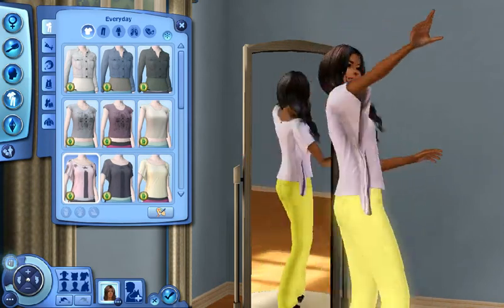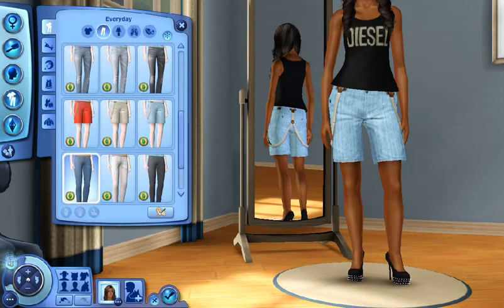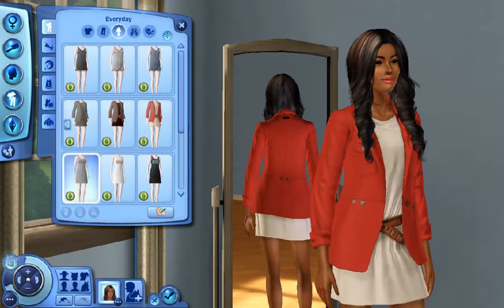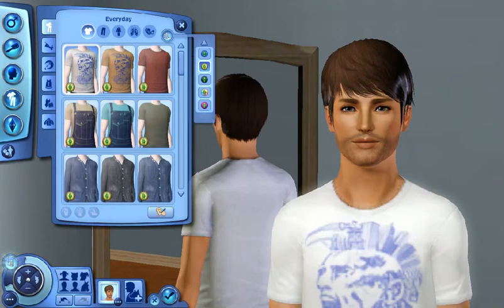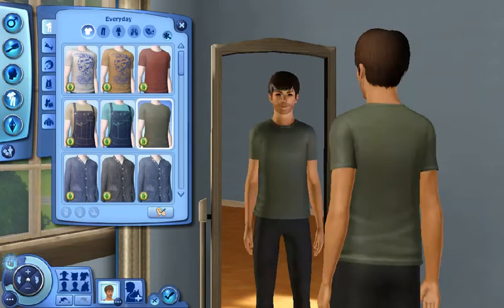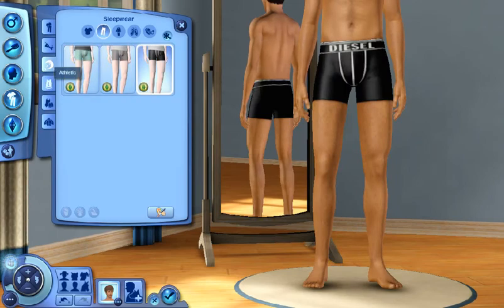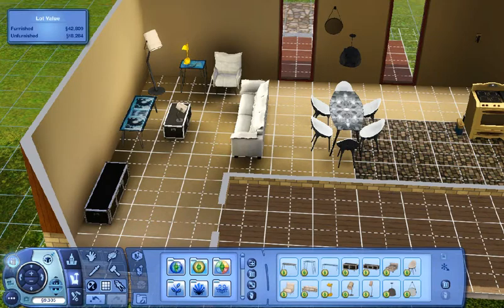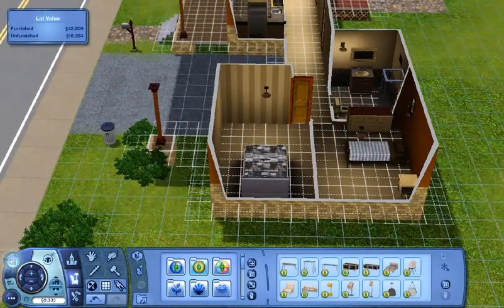Diesel Stuff Pack Overview .. REQUESTED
My Sims 3 Blog Buy games at a discounted price
Instant Gaming: